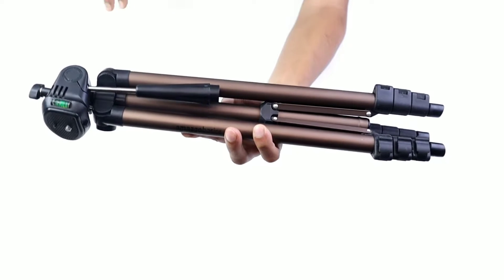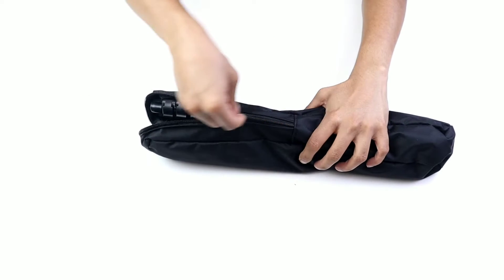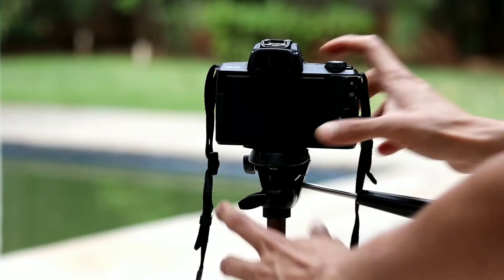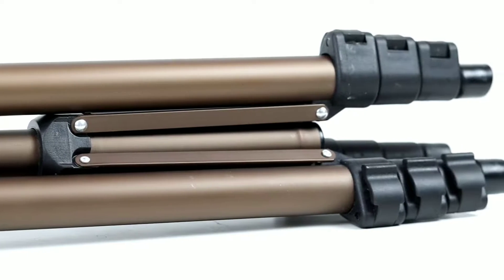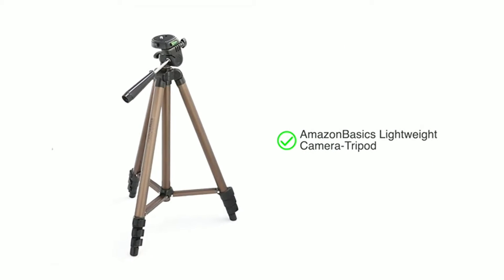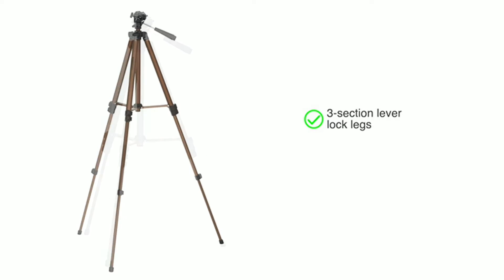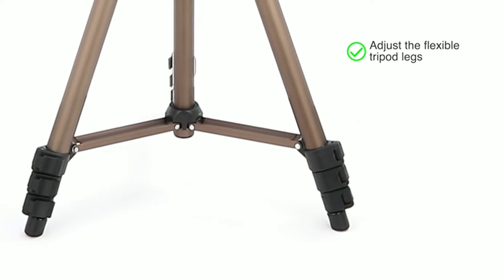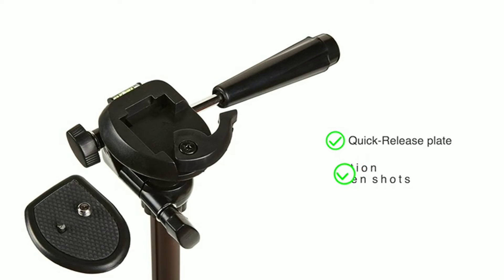Tripod - AmazonBasics 50-Inch Lightweight Tripod with Bag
👉 Please Subscribe our channel, Share our videos with your near and dear one and please give your valuable comment in comment box below.Thanks for watching our video...! Please keep Supporting Us ! ❤❤

👉 Product Description :

1) AmazonBasics 50-inch Lightweight Tripod with Bag :
Capture vivid, professional-style photographs with help from this AmazonBasics 50-inch Lightweight Tripod. The adjustable-height tripod makes it easy to achieve reliable stability and score just the right angle when going after that award-winning shot. A fun and useful camera accessory for both novice and professional photographers alike, the handy tripod accommodates a wide range of digital, video and still cameras and comes loaded with user-friendly features.

2) 3-Way Head :
The tripod's three-way head allows for ultimate versatility. Easily change the orientation of the camera from portrait to landscape--and almost any angle in between with the handy tilt motion. Turn the knobs to secure. The tripod also allows for full panoramic possibilities with its 360-degree swivel function.

3) Quick-Release Plate :
The tripod's quick-release mounting plate makes it easy to remove your camera from the tripod, helping to ensure fast transitions between shots and for quickly moving from location to location.

4) 3-Section, Lever-Lock Legs :
Uneven terrain? Need to frame the shot just so? The tripod effortlessly accommodates custom set-ups thanks to its lever-lock legs, each with three extendable sections. The leg height can be individually adjusted as needed or all three legs can be raised to the full height of 50 inches. Levers securely lock the legs into place and release smoothly for easy gliding to the desired height. For added convenience, an extendable gearless center post promotes easy movement and adjustment and rubber feet help ensure stability on different surfaces.

5) Lightweight and Easy to Store :
Made of strong yet lightweight aluminum, the tripod transitions effortlessly from one spot to another and transports easily. The tripod offers a collapsible design where the handle rotates down, the legs contract and everything folds in, creating a short, compact size. The tripod fits neatly into the provided zippered bag for easy portability and safe storage.